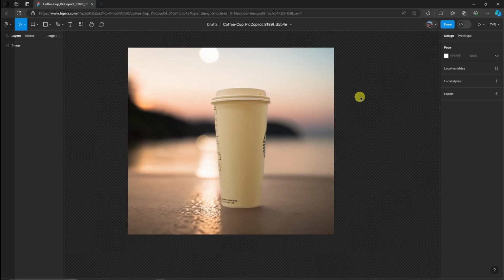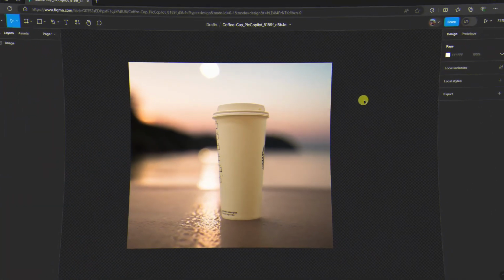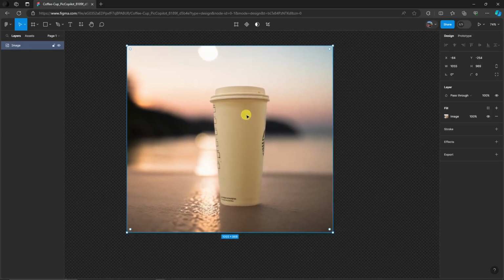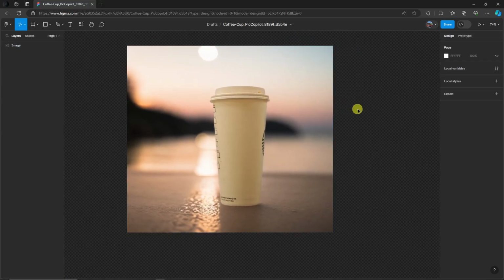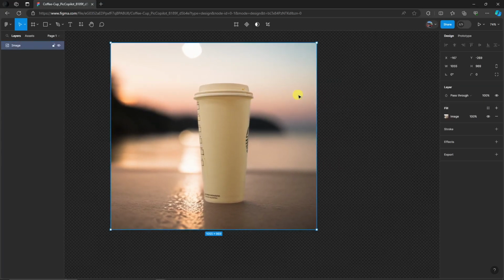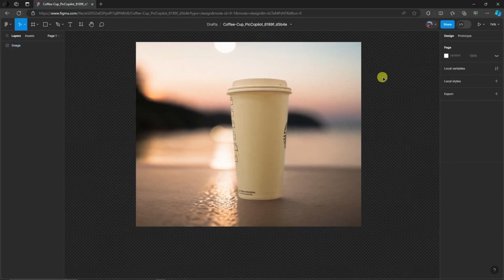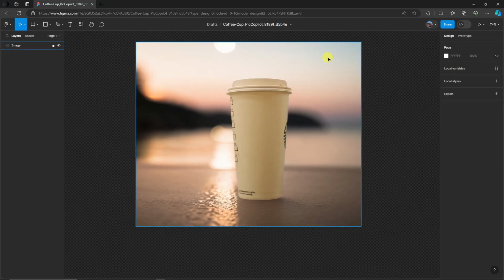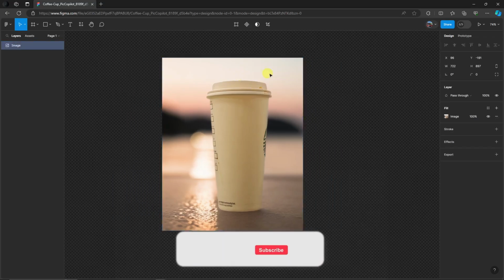How To Crop a Image In Figma 2024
Master the art of cropping in Figma with our comprehensive tutorial! In this video, we'll guide you through the process of cropping images in Figma, covering various techniques and tips to enhance your design projects. Whether you're a beginner or looking to level up your Figma skills, this tutorial explores different methods to crop images, including shaping and masking, providing you with the knowledge to create polished and precise designs.

Unlock the full potential of your design projects with expert knowledge on cropping in Figma! Whether you're a designer, developer, or enthusiast, this tutorial provides valuable insights and techniques to elevate your Figma skills and create visually stunning designs.

Follow our step-by-step guide on how to crop images in Figma. From basic cropping to advanced shaping and masking, this tutorial ensures you can confidently navigate Figma and incorporate precise cropping into your design workflow.